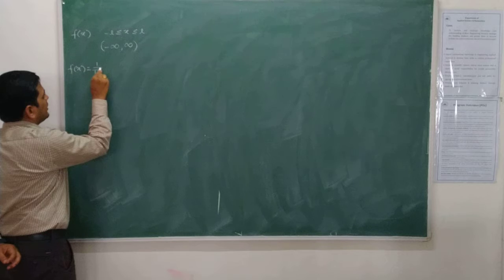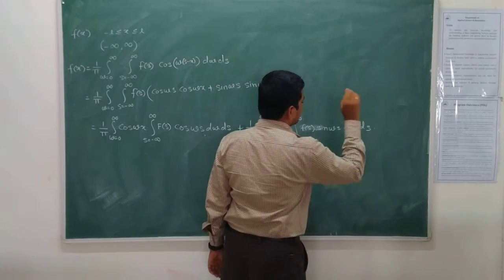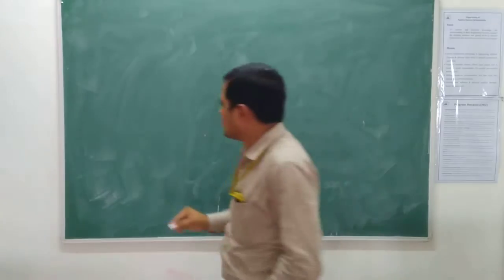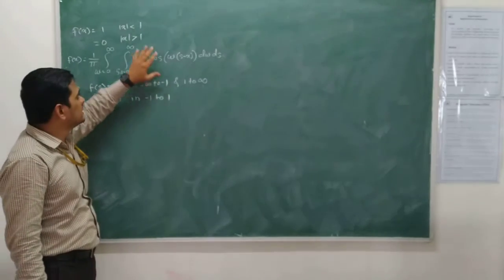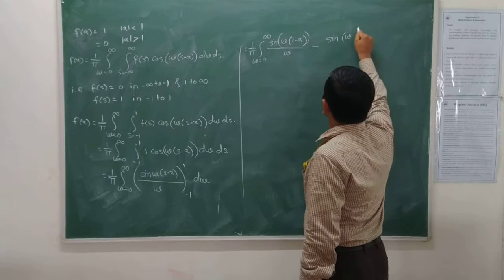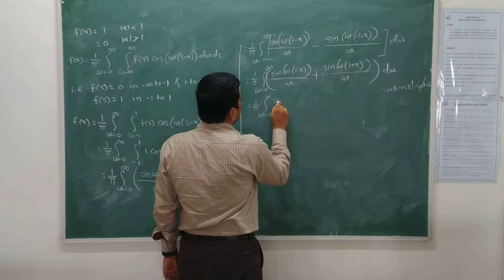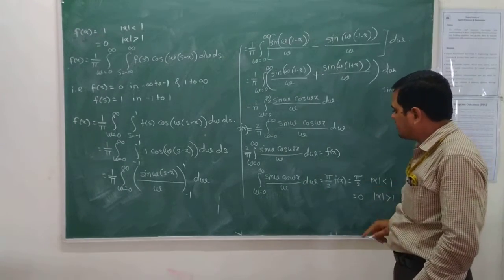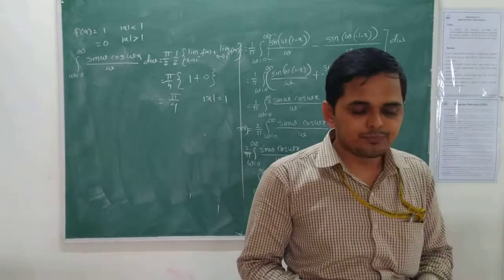Fourier Series 9